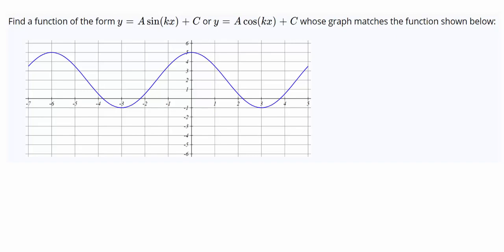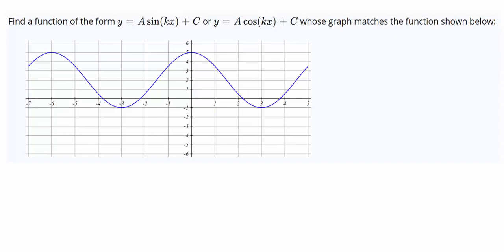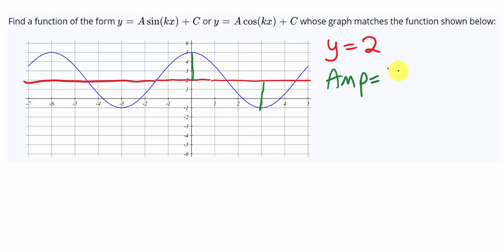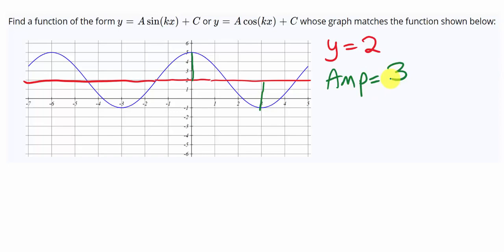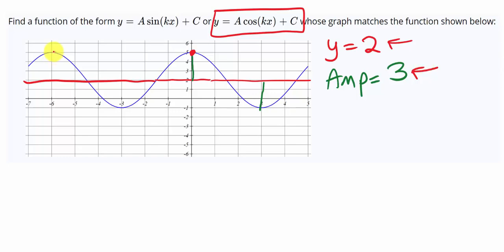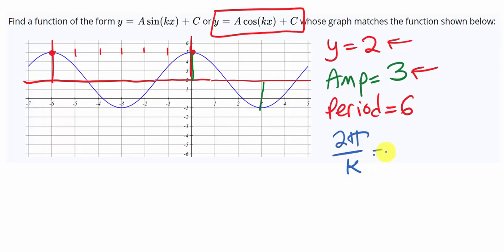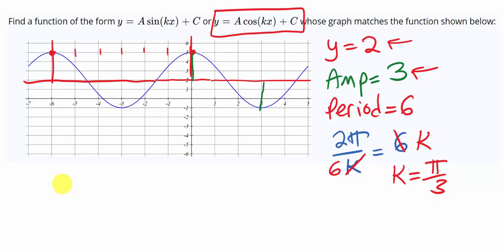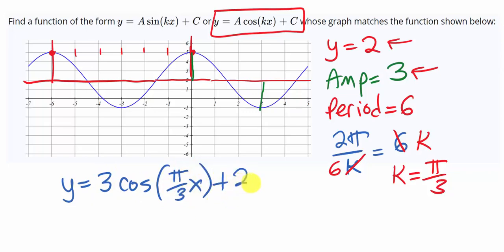Find Equation of Trig Function From Graph 4